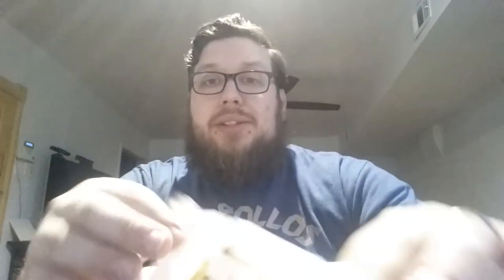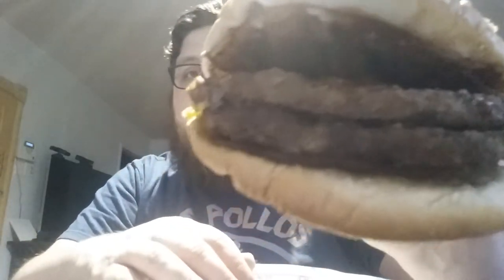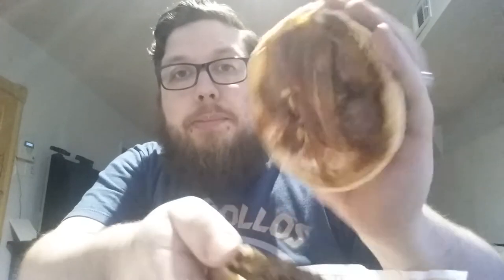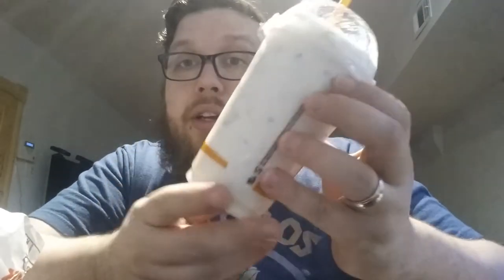Steakhouse King Burger and Froot Loops Shake Review. Burger King